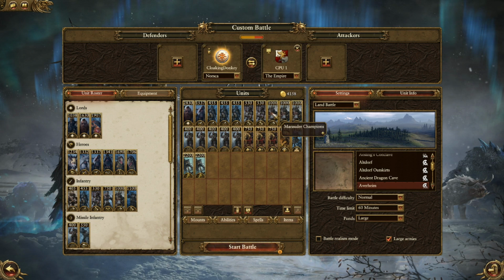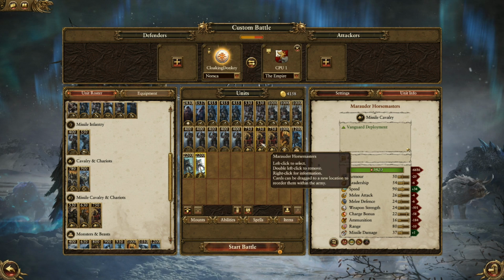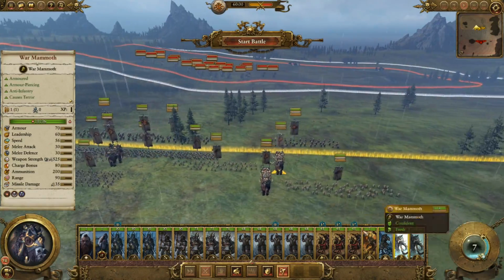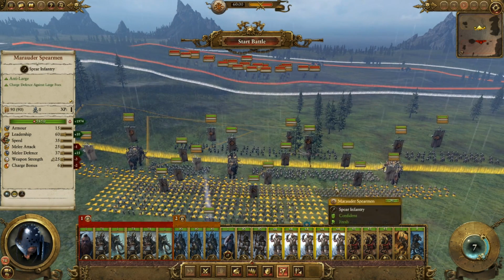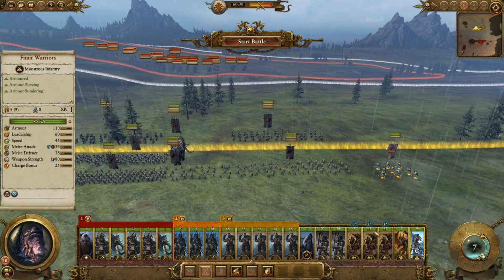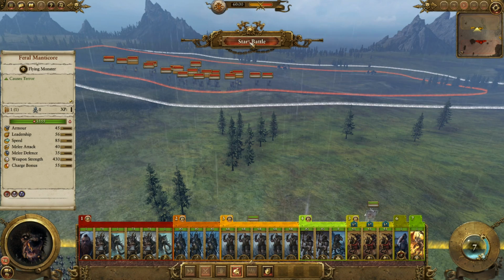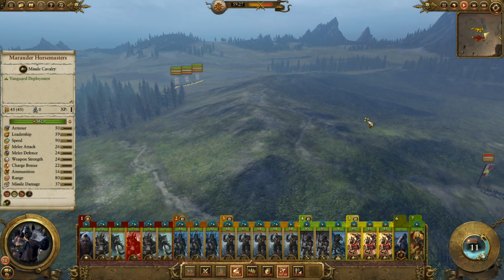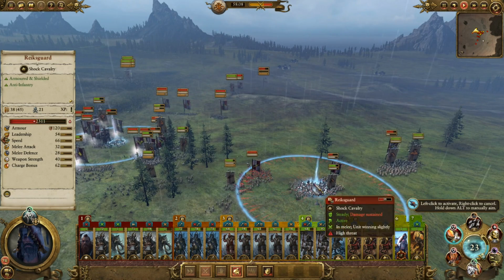Daily Dose of Donkey #04 - It's Literally Today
Heya and good morning everyone, hope you're having a grand day! For me, it's literally today as I had to record this one right after I woke up xD Hence it being a little shorter so it would upload in time. Anyway enjoy your Daily Dose of Donkey and look forward to the Total Warhammer VoD later today!